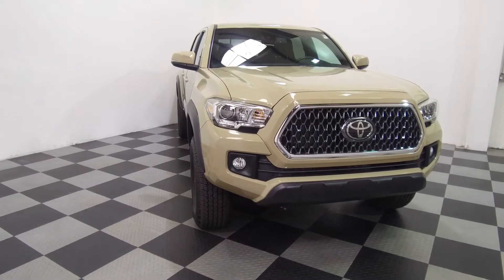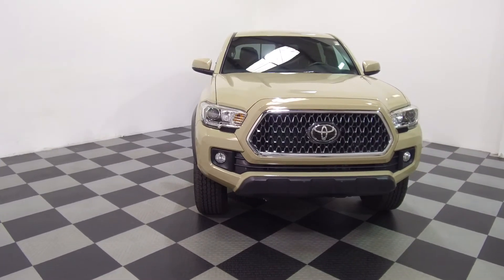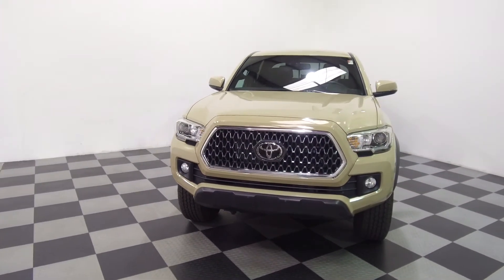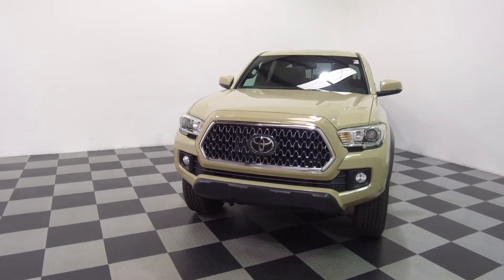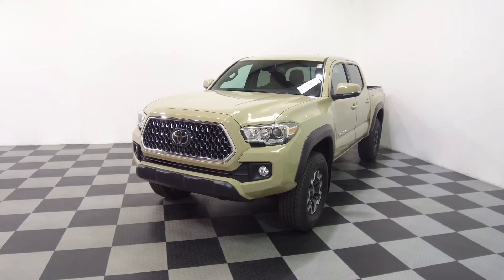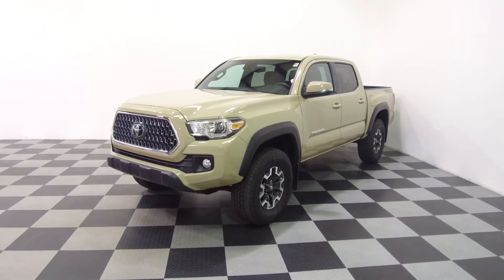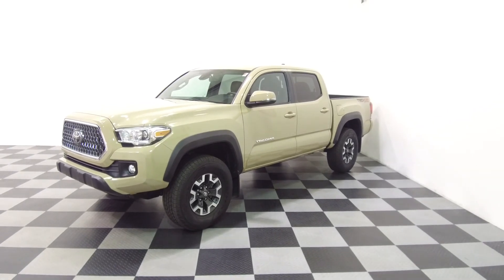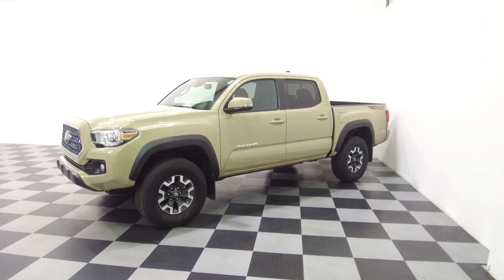2019 Toyota Tacoma TRD Offroad Double Cab V6 4WD Pickup Truck for sale at eimports4Less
Door to Door Delivery Available. 2019 Toyota Tacoma TRD Offroad Double Cab V6 4WD Pickup Truck for sale at eimports4Less in Perkasie, Pa. Tan over black interior, with 6,000 miles. Navigation, camera, park assist, smart key, tow hitch, bed liner, 400W 120V AC outlet in the bed, power sliding rear window, blind spot assist, pre collision system, Bluetooth, touchscreen, qi inductive charger, and more.